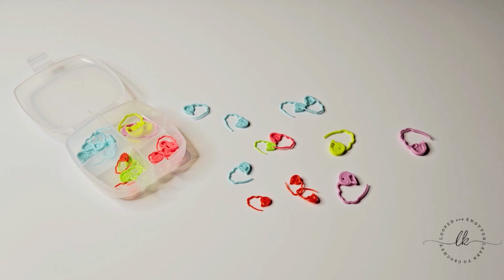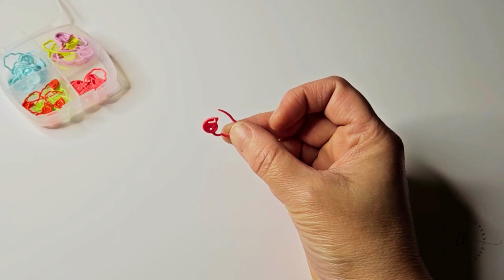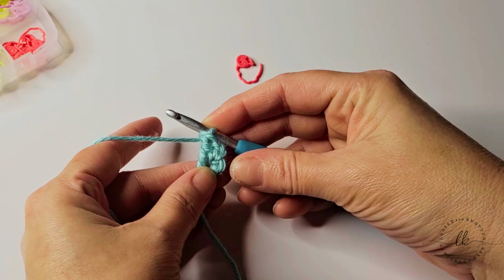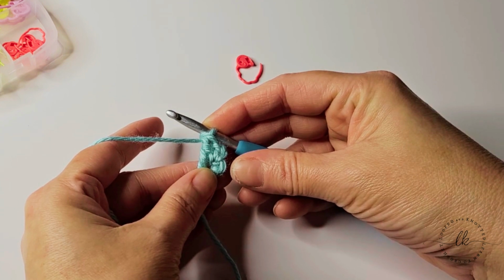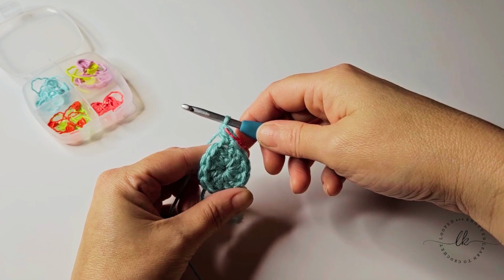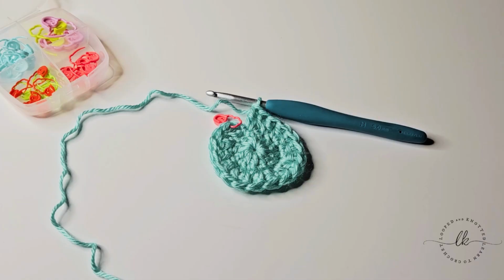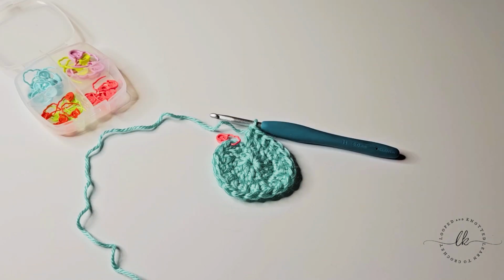How to Use Stitch Markers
This video is part of the Free Beginner Crochet Course!
Want to learn how to crochet step-by-step, even if you've never picked up a hook before? This video is just one lesson from my complete beginner-friendly course that teaches you everything you need to know - from holding your yarn to finishing your first project with confidence.

Feeling a little lost while crocheting? Stitch Markers to the rescue!

In this quick and beginner-friendly tutorial, I'll show you how to use stitch markers to stay on track with your crochet projects - no more guessing where your row or round begins!

In this video, you'll learn:
What stitch markers are.
How to place and move them as you crochet.

Perfect for absolute beginners who want to crochet with confidence!